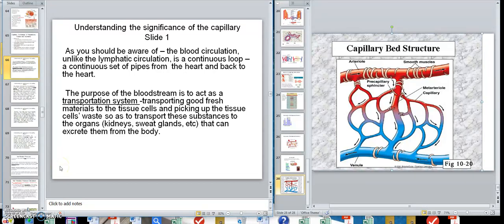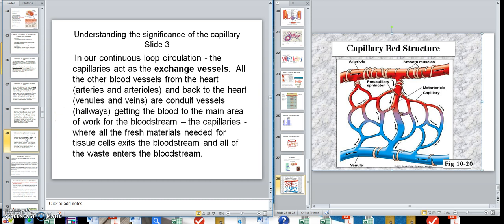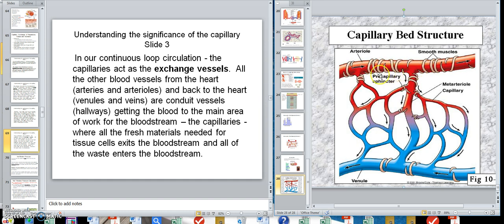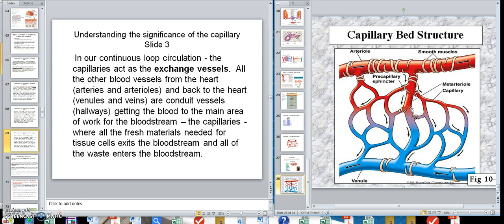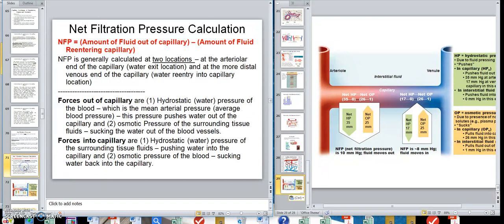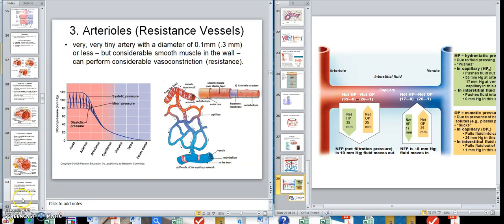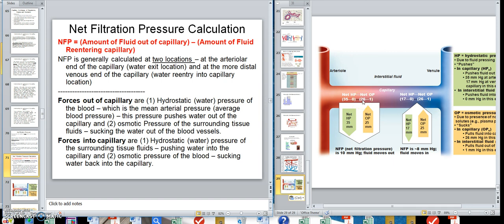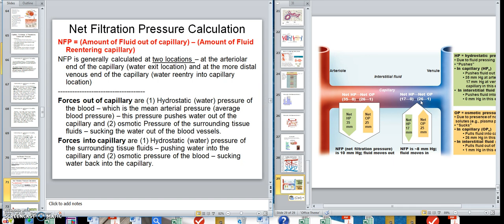Blood Vessels 8 Capillary Exchange